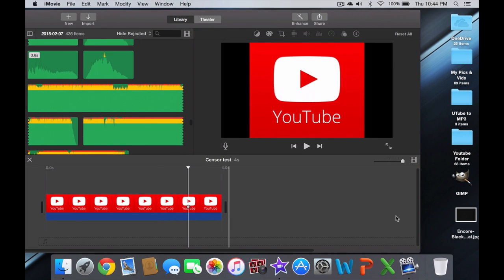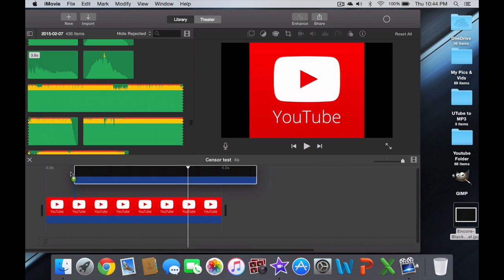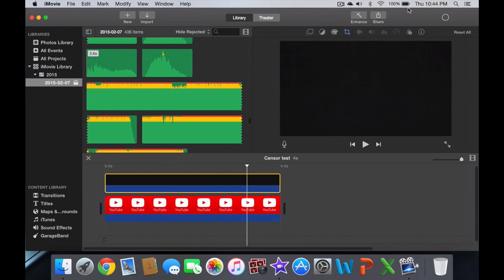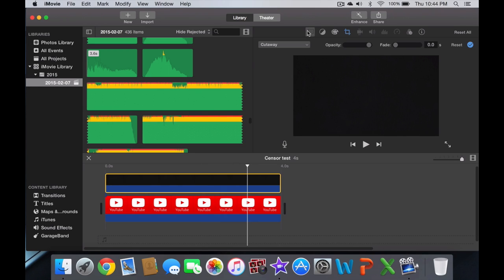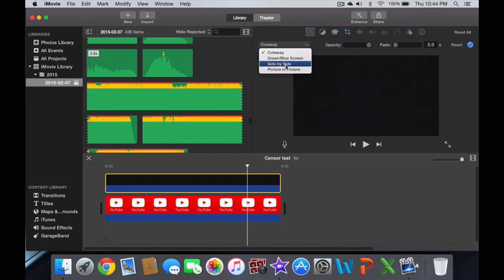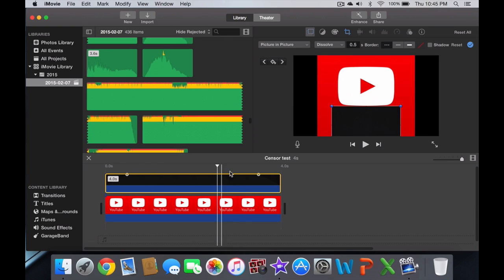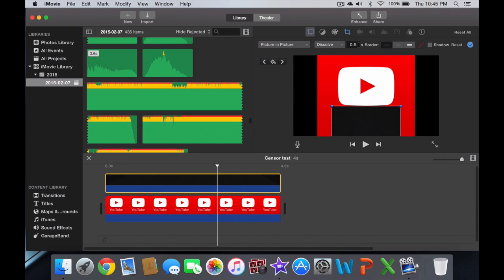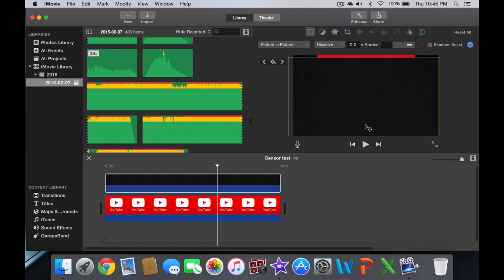How to censor in IMovie (Very Easy)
For those who edit in IMovie this is a very useful tip on how to censor things you don't want to show publicly.

Song: Best day of my life| American Authors